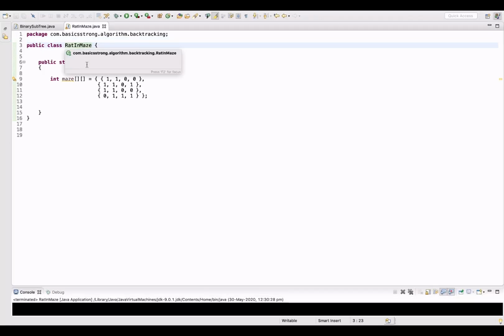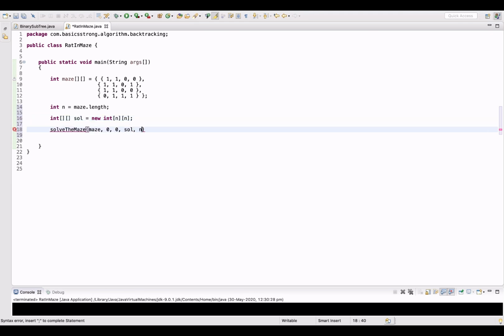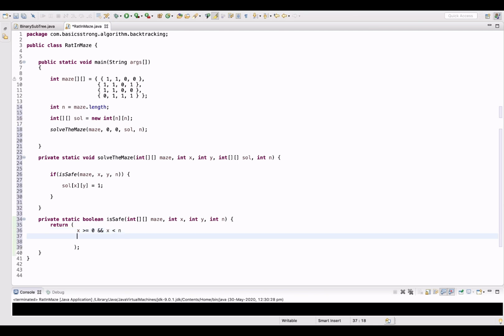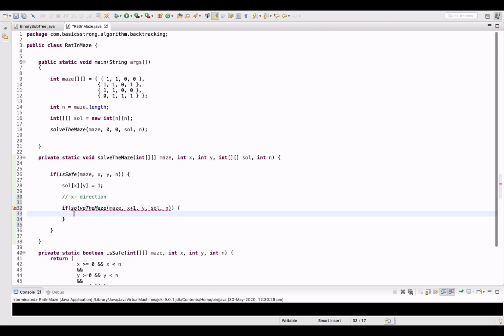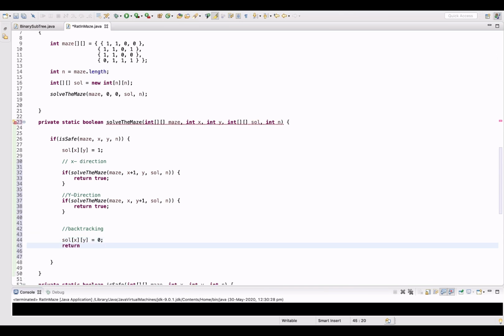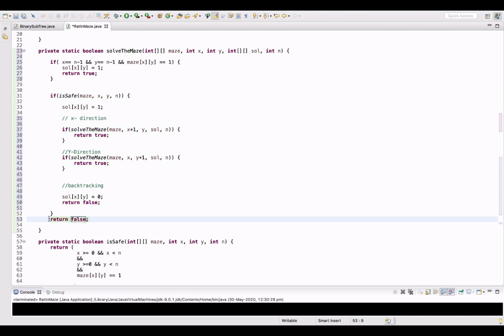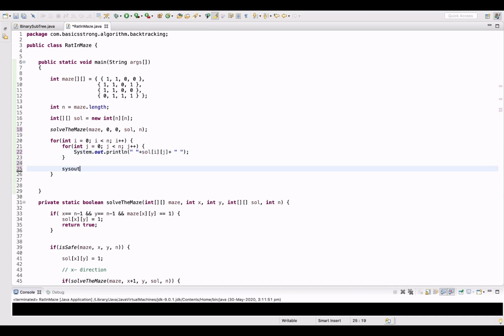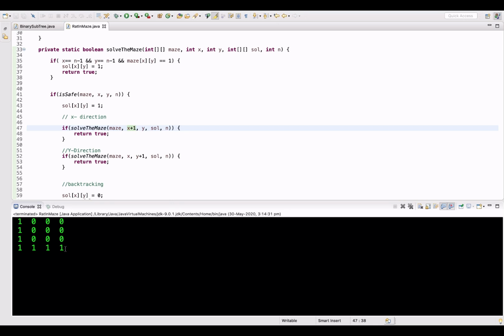“Rat in a Maze Explained with Java Code | Backtracking Made Easy”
In this video, we tackle the Rat in a Maze problem using Java with the power of backtracking! Watch the complete step-by-step explanation and learn how to use recursion and a 2D matrix to find the correct path. We will break down the logic behind checking safe cells, implementing base cases, and solving the problem efficiently.

If you’re learning data structures and algorithms or prepping for coding interviews, this tutorial will help you understand how backtracking works with practical coding examples.

Timestamps:

 • 00:00 Introduction to Rat in a Maze Problem
 • 02:10 Understanding the Problem Statement
 • 04:30 Writing the isSafe() Function in Java
 • 07:15 Implementing the Recursive Backtracking Function
 • 12:00 Final Solution Output and Explanation